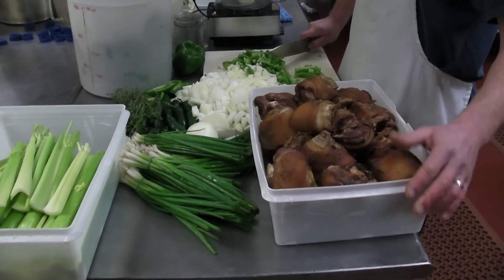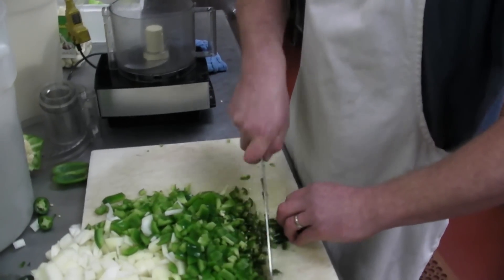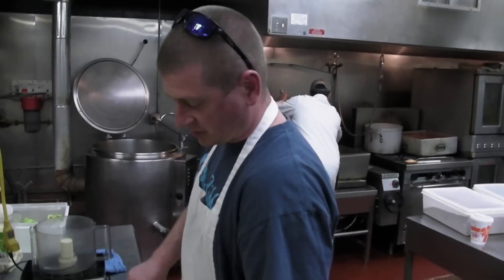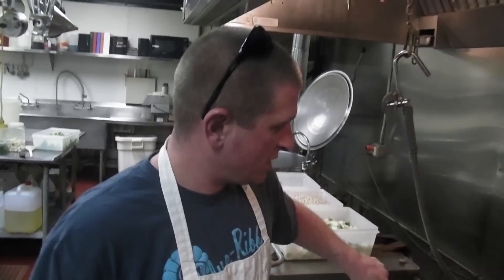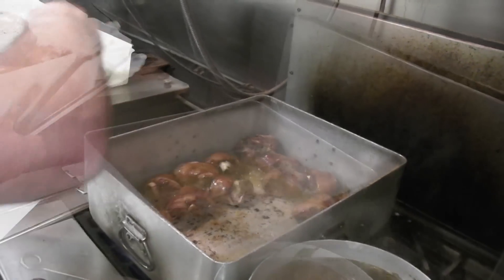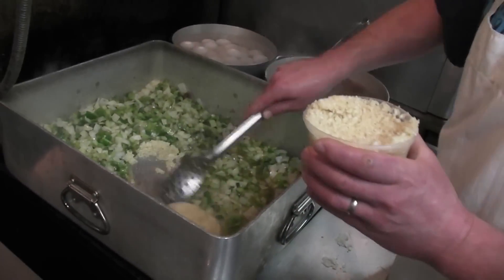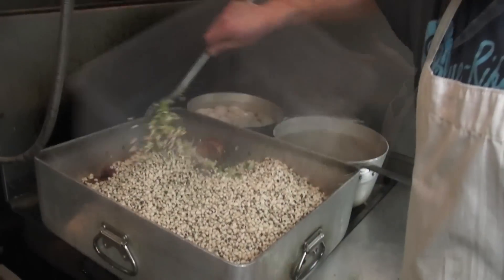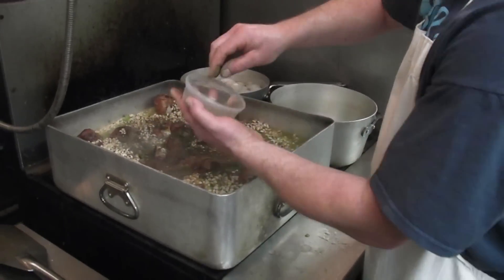How To Make Hoppin' John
Blue Ribbon BBQ's own Eric Haggerty makes a batch of the traditional Southern dish, usually served on New Year's Day but good year-round.  Visit our Boston-area restaurants for this and other special side dishes.